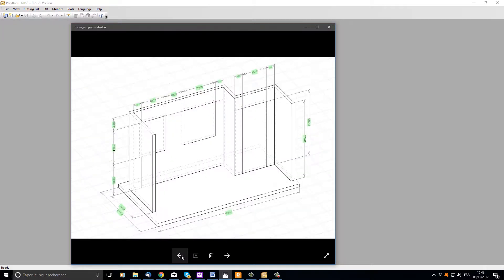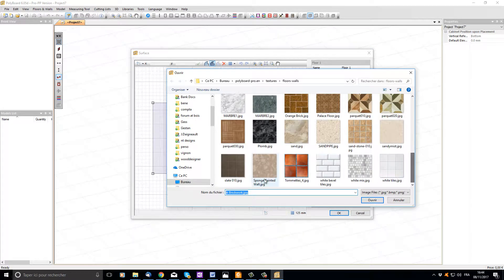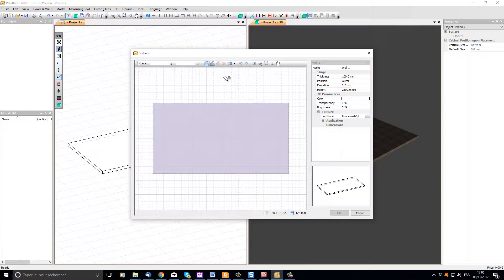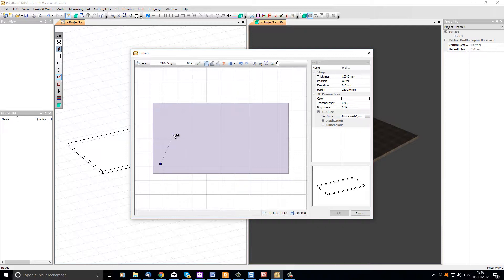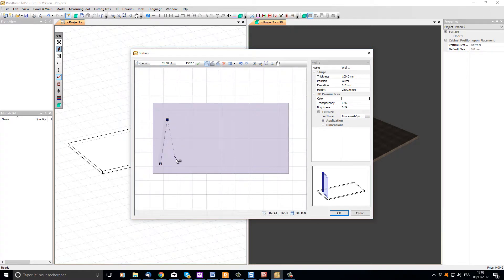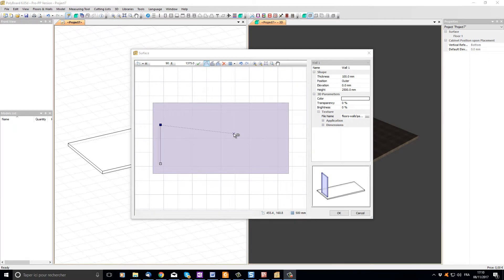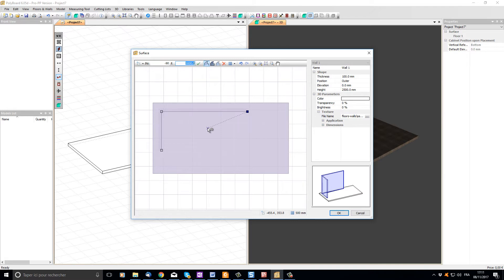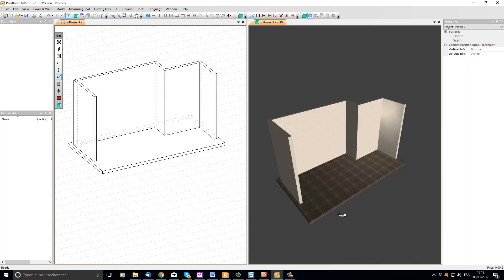Drawing a room in PolyBoard & Quick Design | Wood Designer Ltd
In today's video, we will walk through the essential tools for PolyBoard and Quick Design.

We'll also show you how to use the surface drawing editor, which will allow you to draw a room to precise dimensions.